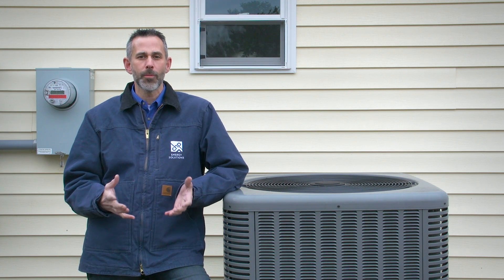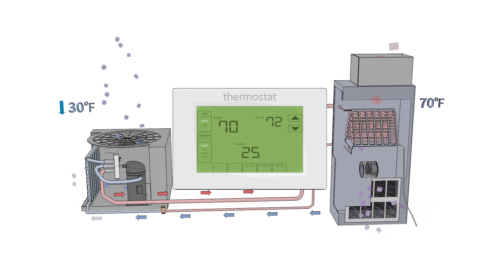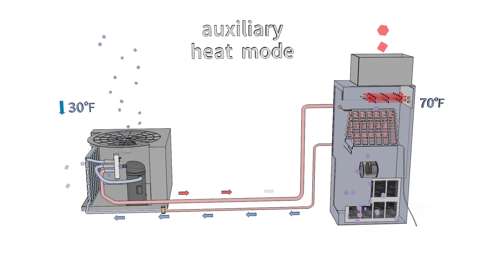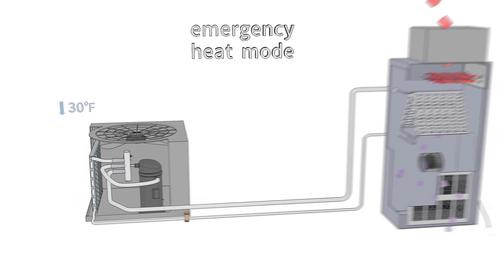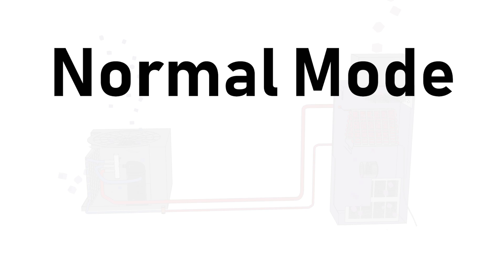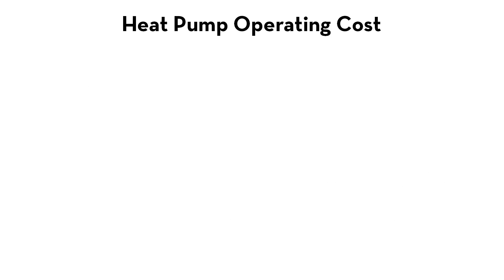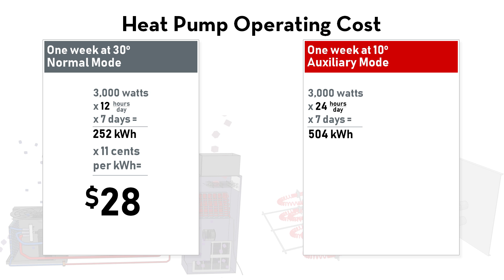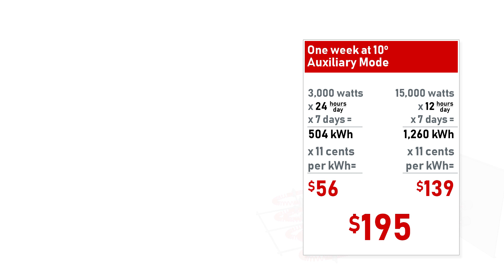Understanding Your Heat Pump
Wondering why your bills have skyrocketed this winter? CHP Energy Solutions Research & Training explains!